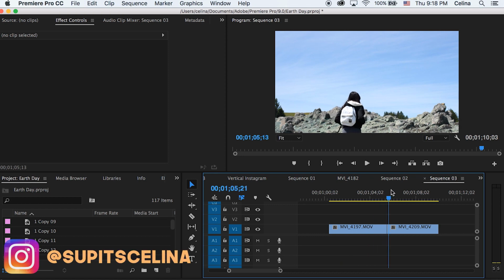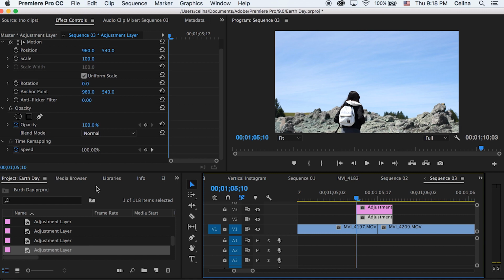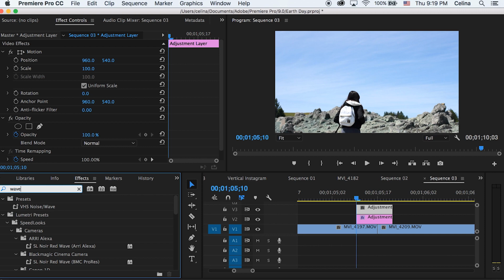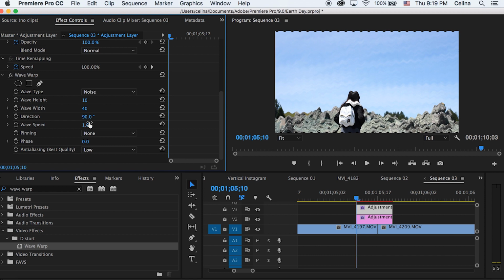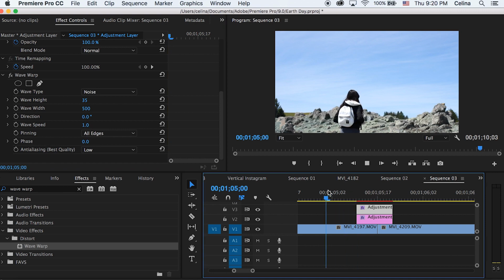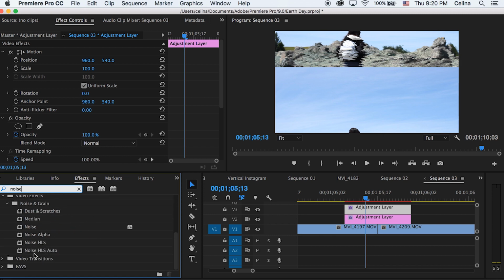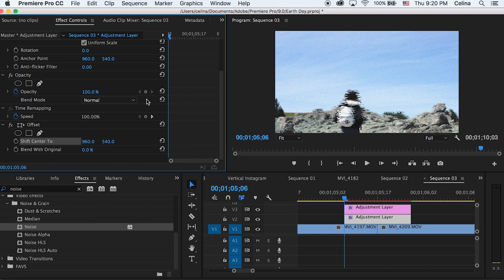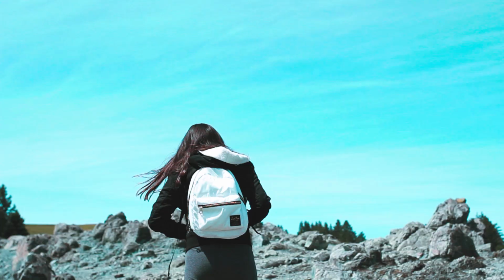EASY TV Warp Glitch Transition Effect (Premiere Pro CC 2017)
Learn how to do this easy TV warp glitch transition in Premiere Pro CC 2017! No plugins or presets required!